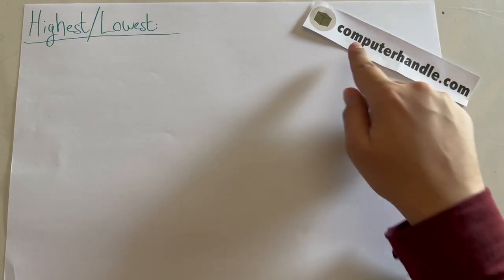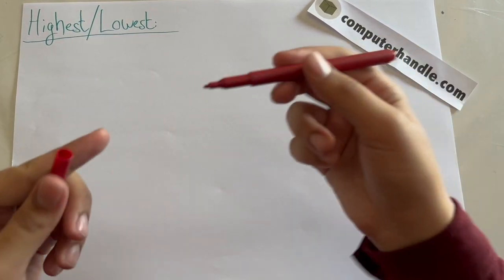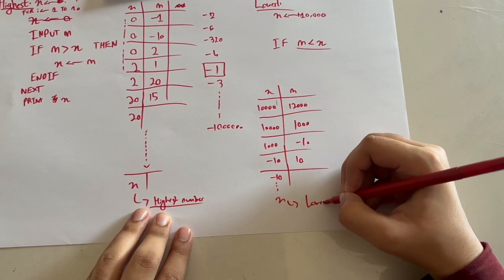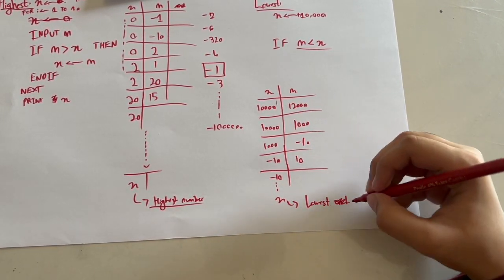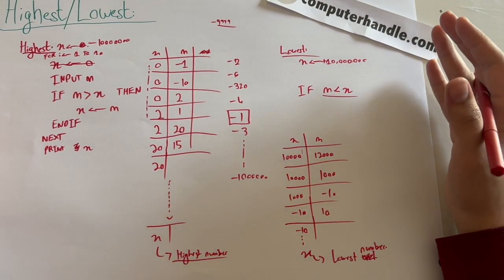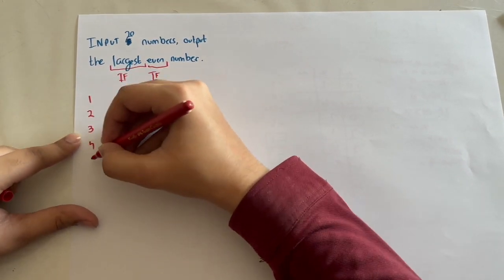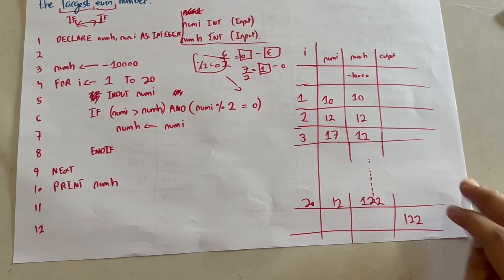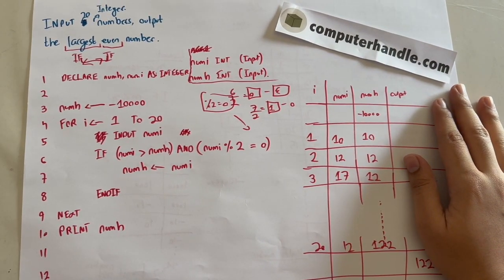Pseudocode: Highest and Lowest Values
Chapter 2: Pseudocode
Lecture 13: Highest and Lowest Values

In this lecture, we proceed on towards the concept of calculating the highest and lowest variables with multiple inputs in pseudocode.

Computer Handle is and will remain a free resource in terms of our lectures. To help the growing community and to benefit more people in learning basic programming skills, please donate and support us. Thank You